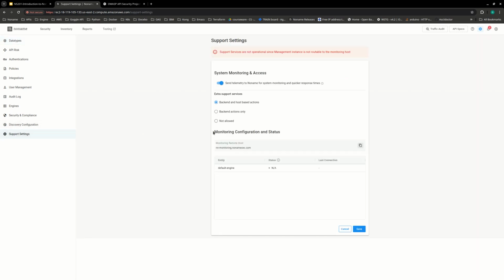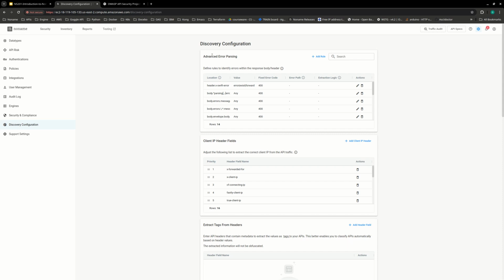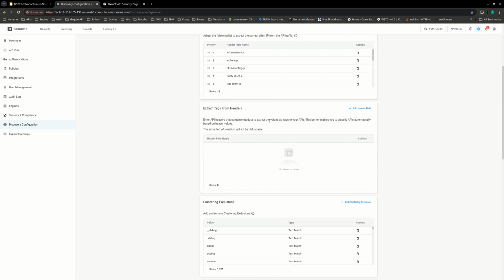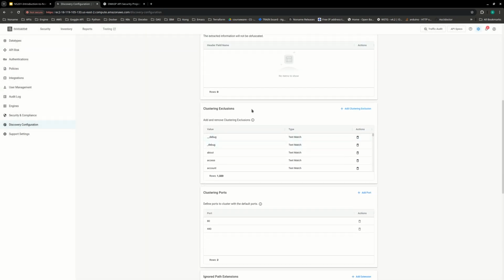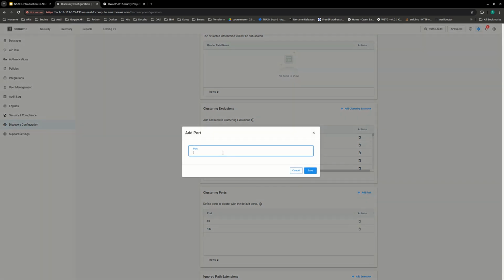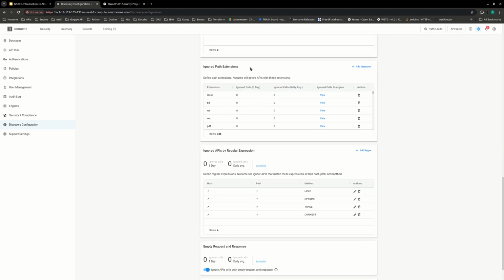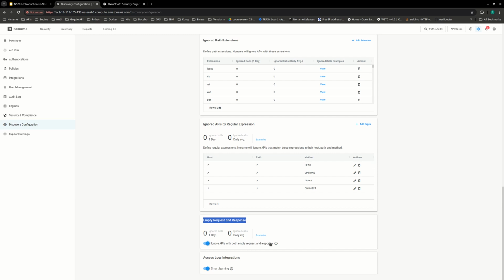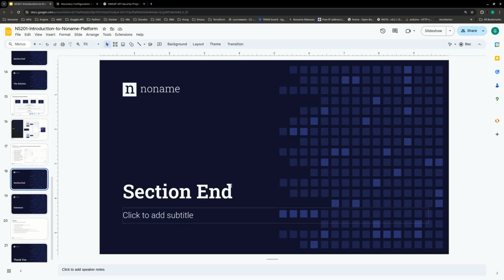10 1 wt11 discovery configuration